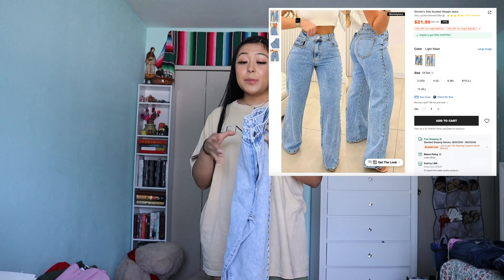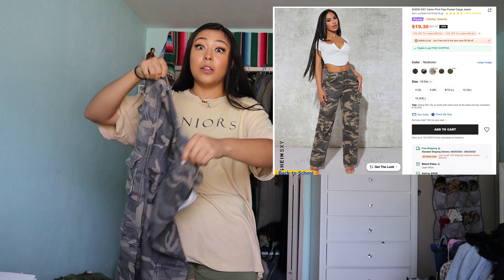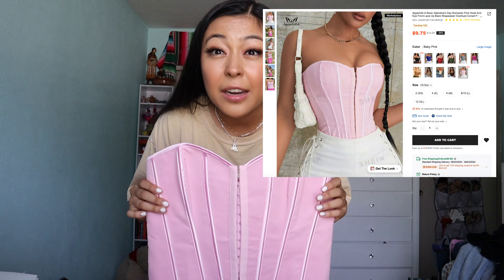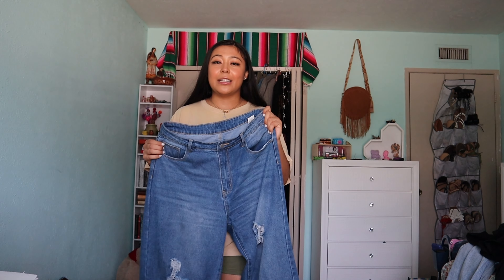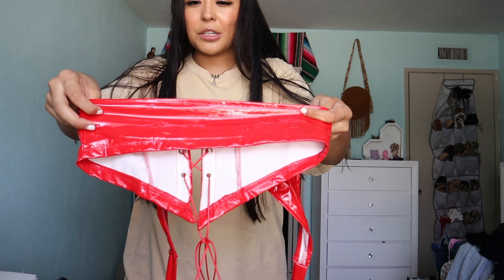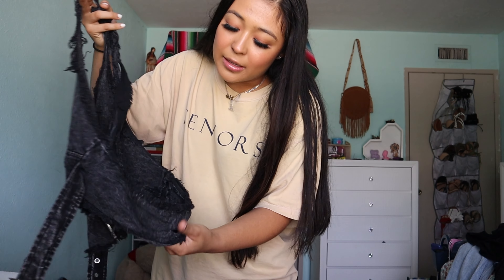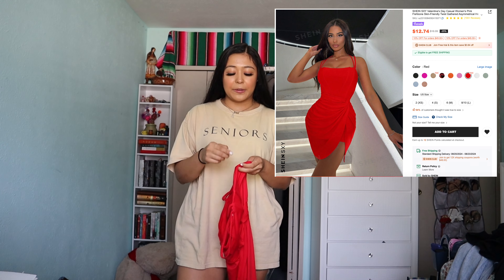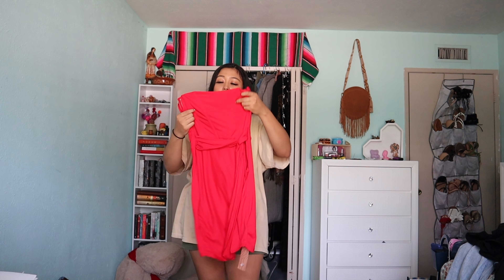SHEIN TRY ON HAUL!!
Thank you for being here! Hope you enjoyed this week’s video! 💕

Let me know which item you liked best!

SHEIN SXY Women Sexy Denim Vest Top With Backless And Halter Neck Design In Slim Fit Khaki

SHEIN SXY Lace Up Side Bandana Hem Tube Top

Apperloth A Rave Valentine's Day Romantic Pink Hook And Eye Front Lace Up Back Shapewear Overbust Corset Party Club Crop Tube Top

SHEIN ICON Lace Up Front PU Leather Halter Red Top

SHEIN ICON Y2K Water Washed Halter Top With Frayed Trim And Open Back Design

SHEIN Slayr Women's High Waisted Straight Leg Denim Jeans With Patchwork And Frayed Hem Pockets

SHEIN SXY Valentine's Day Casual Women's Pink Fishbone Skin-Friendly Twist Gathered Asymmetrical Hem Slit Sexy High-End Temperament Tight Short High Elastic Strap Halter Corset Dress

Cornion Style Tie Solid Color Hollow Out Casual Bell-Bottoms

SHEIN EZwear Single Button Crop Blazer & Split Hem Skort

SHEIN SXY Asymmetrical Sleeve Denim Jacket With Buttoned Front, Hollow Out Back And Pocket

Rave Y2K Street Vintage Stretch Overlap Waist Wrap Solid Asymmetrical Hem A-Line Skinny Mini Denim Skorts

Rave Y2K Street High Waist Metal Buckle Side Slant Pocket Wide Leg Jeans Daily Comfort Denim Trousers

SHEIN MOD Women's Summer Fashion Cross Strap Fringe Leather Halter Top

Amazon Store Front